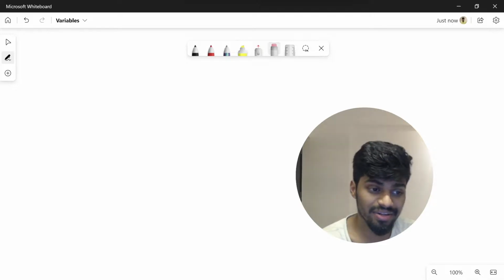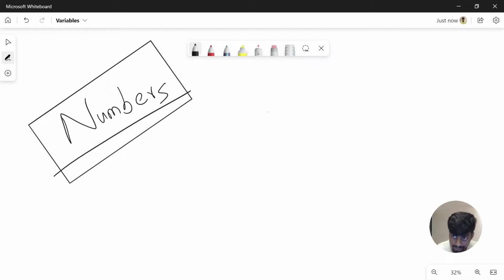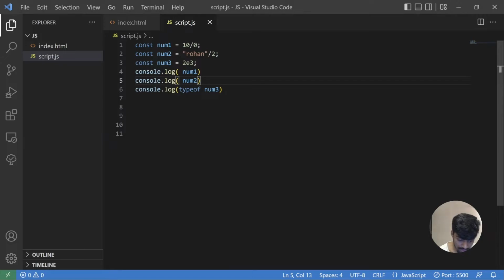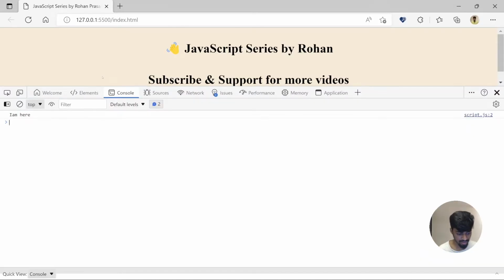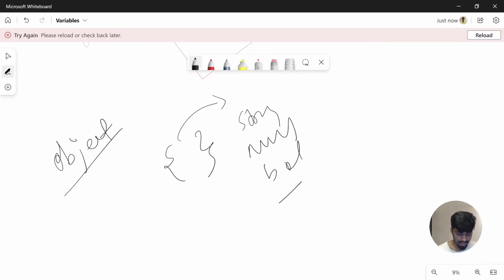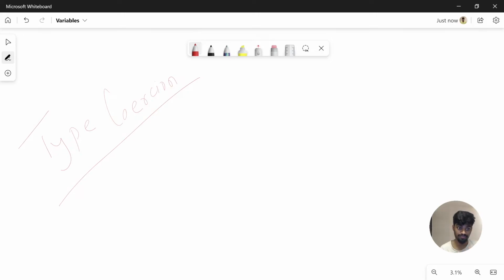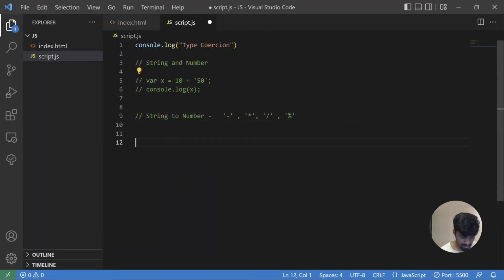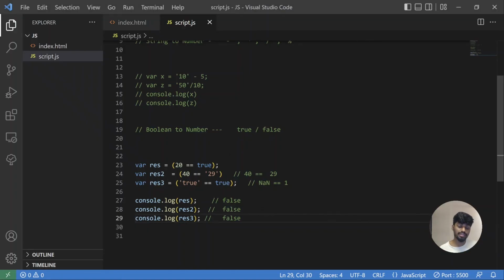Data Types & Type Coercion in JavaScript | Frontend Interview Series | Rohan Prasad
In this video ,  We will discuss about :
-  Type Coercion
-  Various Data Types
-  NULL vs Undefined
etc.

ABOUT ME :
I am a Software Engineer currently working at Microsoft.

front end dev interview,
front end design interview,
front end developer interview experience,
senior frontend developer interview,
junior front end developer interview,
cred frontend developer interview questions,
frontend interview experience cars24,
frontend interview exercises,
frontend engineer interview,
frontend engineer interview questions,
paytm frontend interview experience,
uber frontend interview experience,
frontend interview facebook,
flipkart frontend interview,
faang front end interview,
facebook frontend interview questions,
frontend interview google,
frontend interview github,
frontend interview handbook,
hashedin frontend interview questions,
frontend junior interview,
frontend job interview,
frontend developer job interview,
javascript frontend interview,
frontend interview leetcode,
linkedin frontend interview,
front end interview microsoft,
microsoft front end interview,
front end interview prep,
frontend interview problems,
front end interview project,
frontend interview practice,
frontend interview questions github,
front end interview questions interviewbit,
frontend interview questions react,
razorpay frontend interview,
real front end interview,
frontend interview system design,